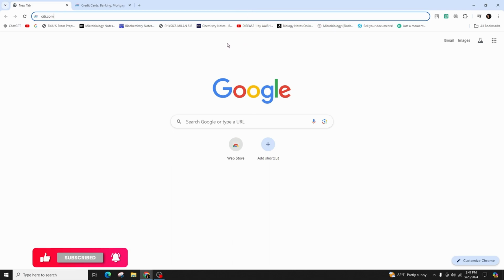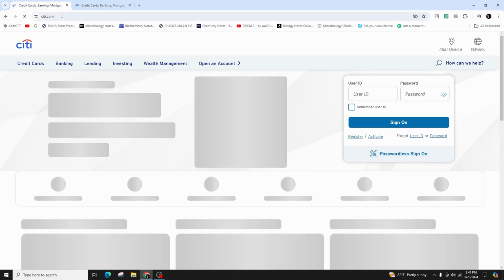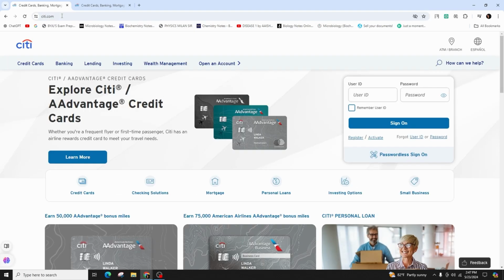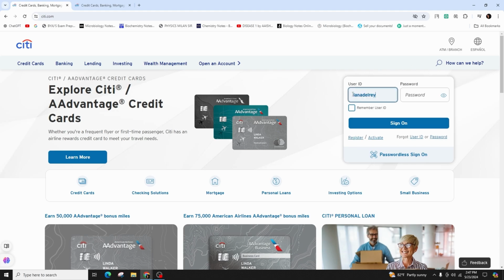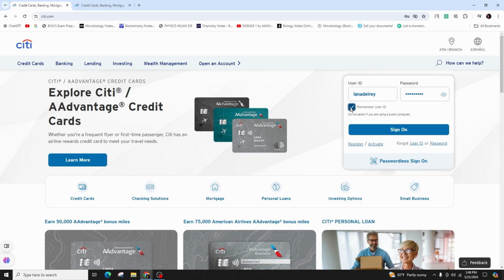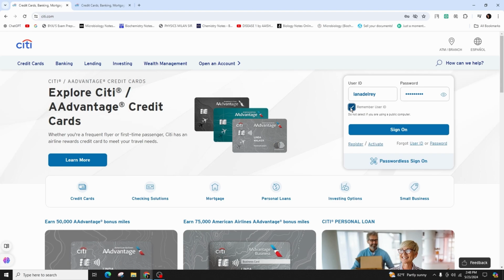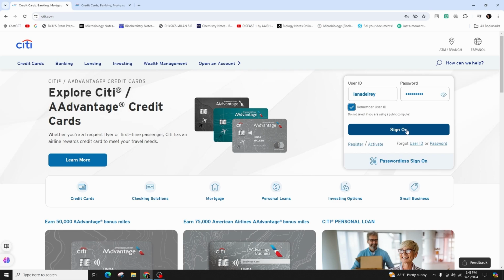Citi Bank Credit Card Login: How to Login/Sign In to Citi Bank Credit Card Account 2024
Tutorial On How to Login/Sign In to Citi Bank Credit Card Account 2024

 Welcome to Official Help Desk! In this video, we'll guide you through the process of logging into your Citi Bank credit card online account for 2024. Managing your credit card account online allows you to check your balance, view statements, make payments, and more. Follow our step-by-step instructions to log in easily.

🔑 Topics Covered:
1. **Understanding the Login Process:** Brief explanation of the benefits of logging into your Citi Bank credit card online account.
2. **Navigating to the Login Page:** How to access the Citi Bank credit card login page.
3. **Entering Your Login Credentials:** Step-by-step instructions on entering your username and password correctly.
4. **Troubleshooting Login Issues:** Tips on resolving common login issues such as forgotten passwords or account lockouts.
5. **Exploring Account Features:** Quick overview of the features available once you’re logged into your Citi Bank credit card account.

🕒 Timestamps for Easy Navigation:
0:00 - Introduction
0:05 - Understanding the Login Process
0:15 - Navigating to the Login Page
0:25 - Entering Your Login Credentials
0:35 - Troubleshooting Login Issues
0:45 - Exploring Account Features